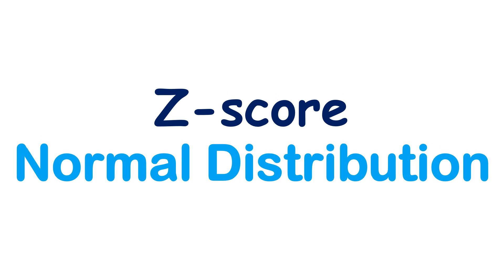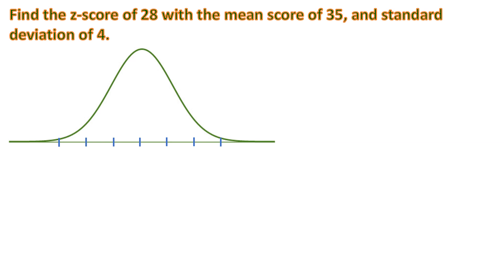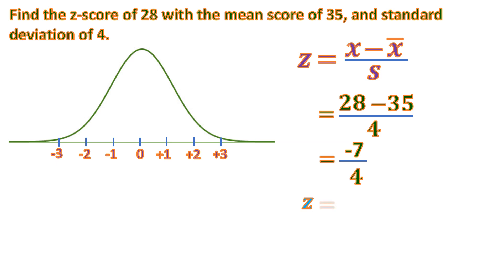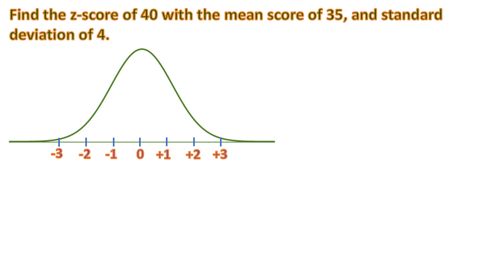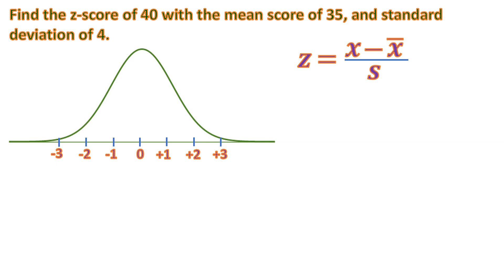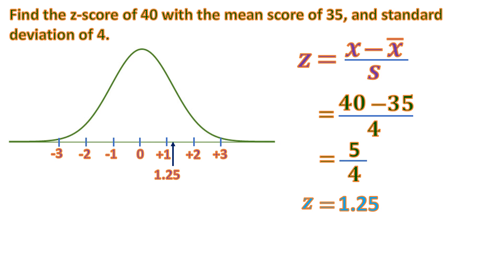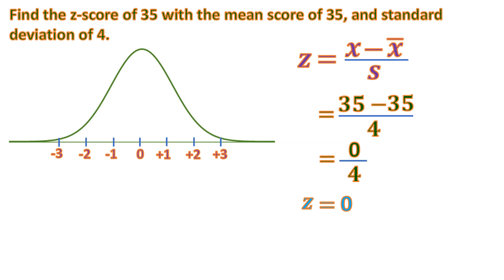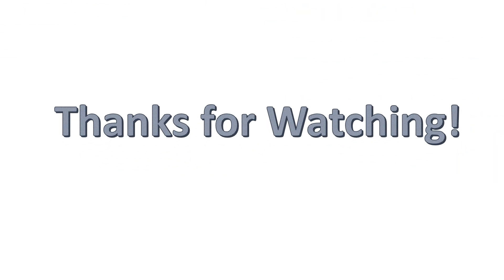Z-score of a Normal Distribution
Simple and clear explanation on how to solve the z score or the standard score of a given value. It also illustrates the position of the z-score in a normal curve or normal distribution graph.